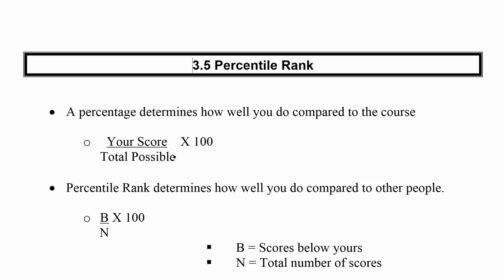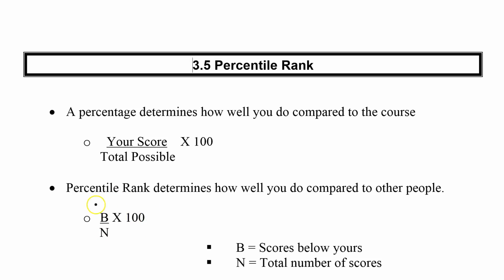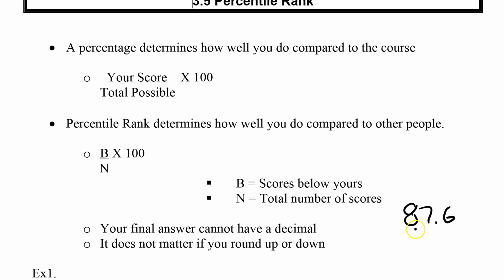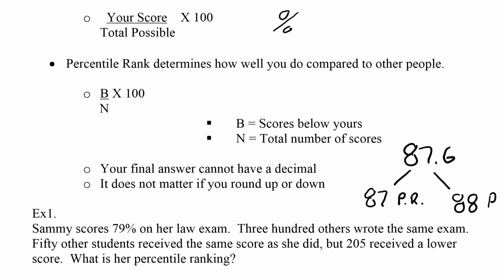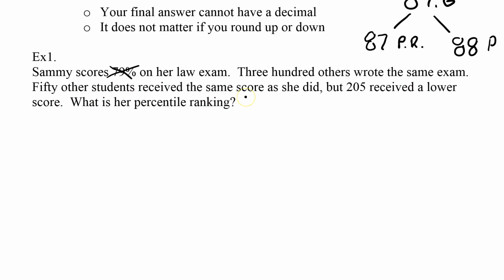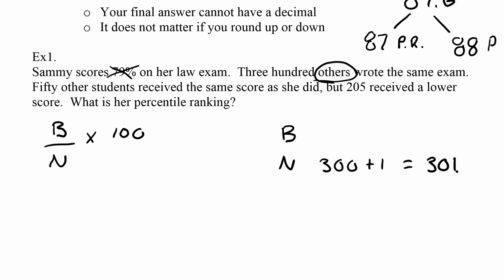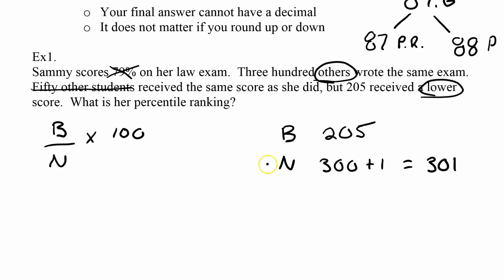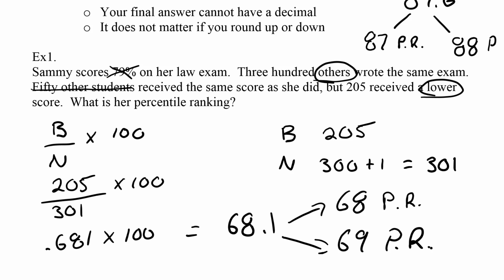3-5 Percentile Rank Video